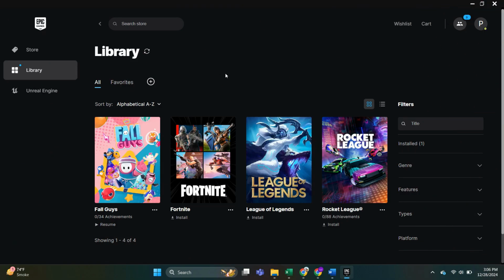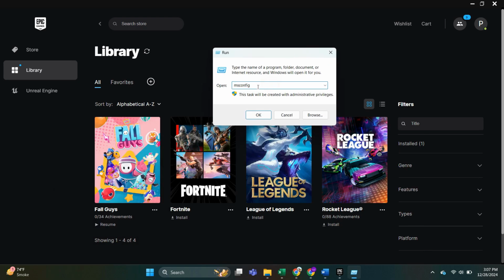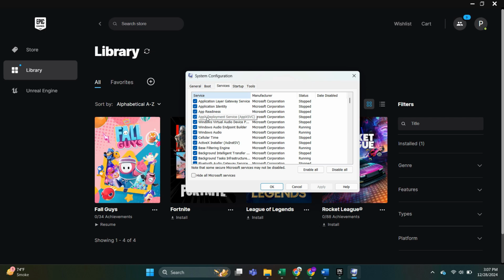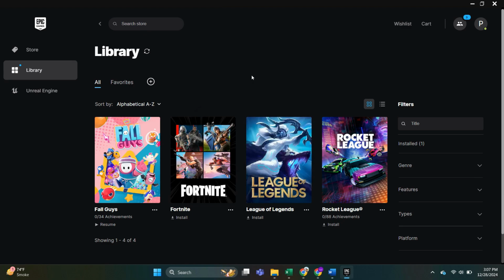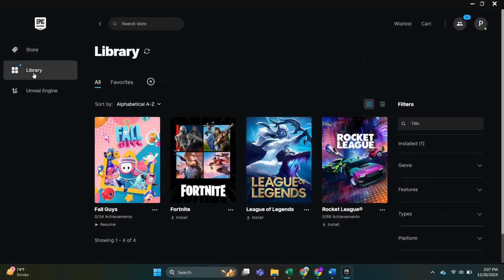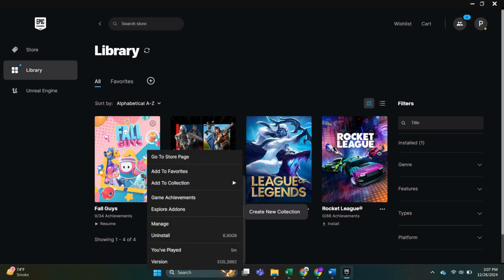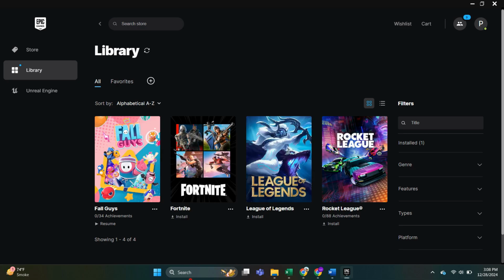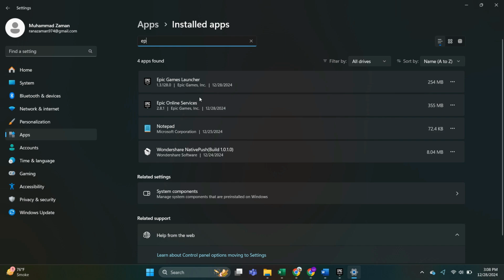How To Fix Fall Guys Missing Files | Epic Games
Are you encountering the "Missing Files" error while trying to play Fall Guys on Epic Games? Don’t worry! In this video, we’ll guide you through the steps to fix this issue and get you back in the game. Whether it’s a problem with game files or installation, we’ve got the solution for you.

In this video, you'll learn:

Common reasons why Fall Guys shows missing files on Epic Games
How to repair or verify the game files in Epic Games Launcher
Tips to reinstall the game and resolve missing file issues
How to clear the Epic Games cache to fix the problem